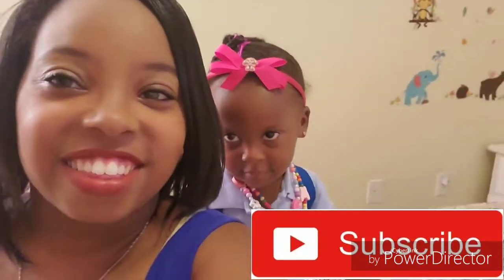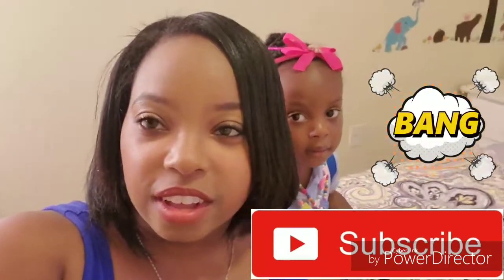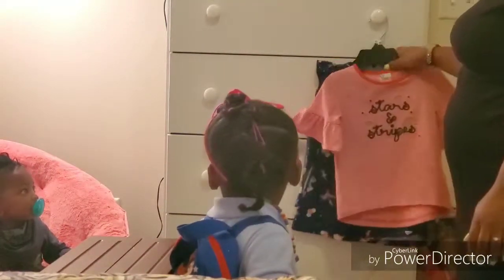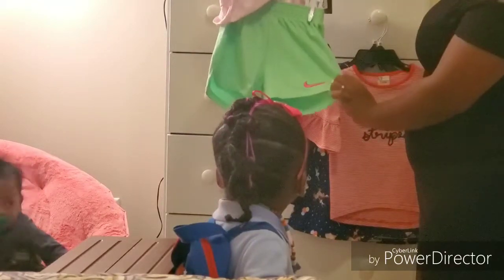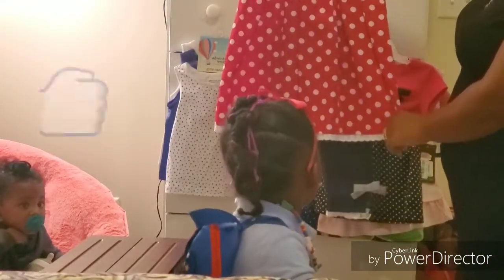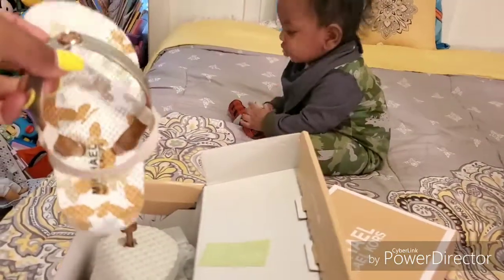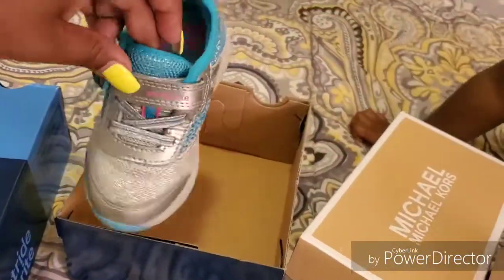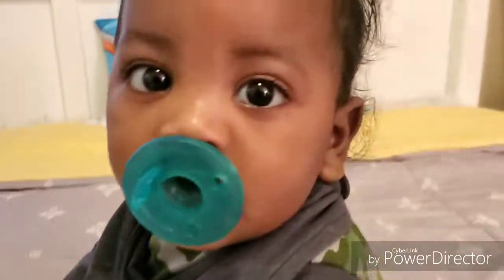Back to school clothes haul 2019.